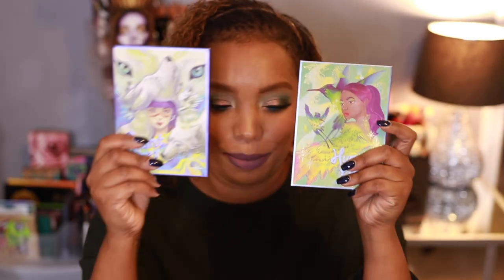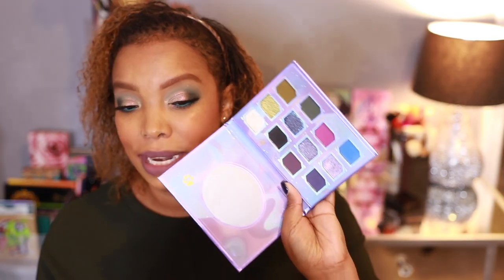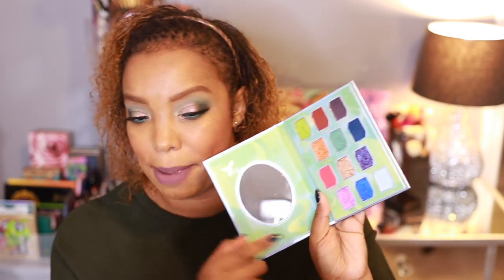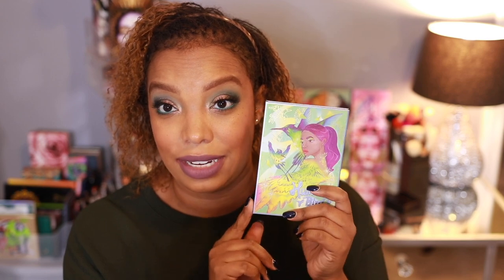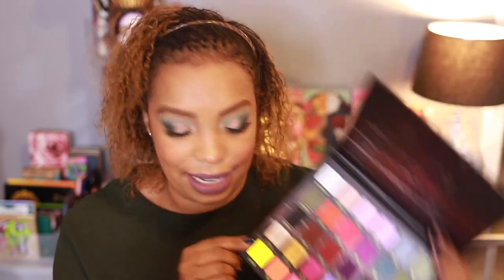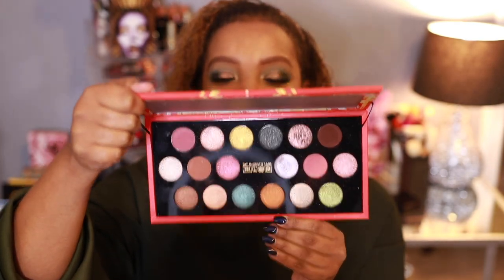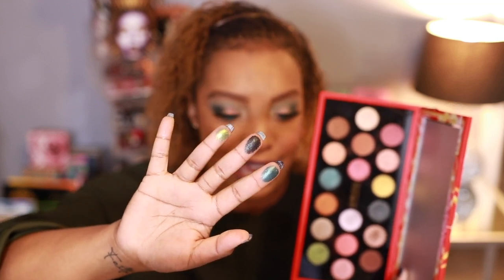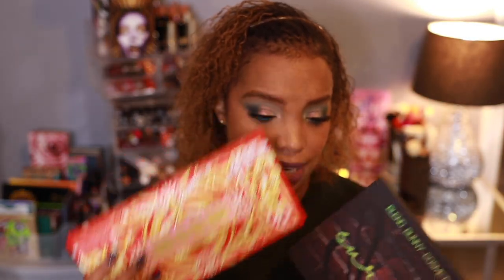Ranking The Last Palettes I Tried! | This was really hard! | Vol. 8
Urban Decay Primer Potion in Caffeine
Blend Bunny Surge Palette
Oden's Eye X Annette's Makeup Corner Giant Wolves
Rare Beauty Foundation in 430W
Rare Beauty Concealer in 420N
Gucci Beauty Soleil Bronzer in Tan 04
Pat McGrath Labs IntensiEYES  Artistry Wand
Colourpop Liner in Catsuit
Pat McGrath Labs Blush in Cherish
Kaleidos Cosmetics Space age Prophecy Highlighter
Kaleidos Cosmetics Lip Clay in Mercury Wave
Ardell Lashes in Style 421